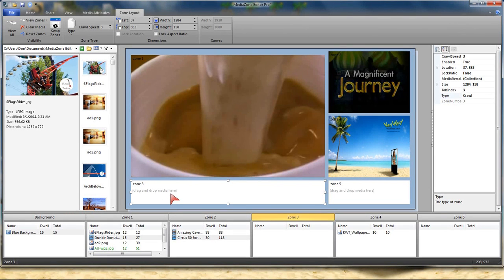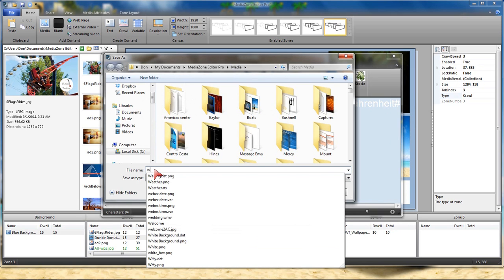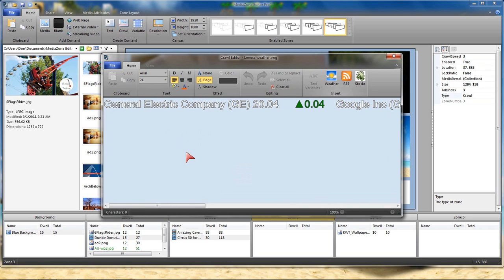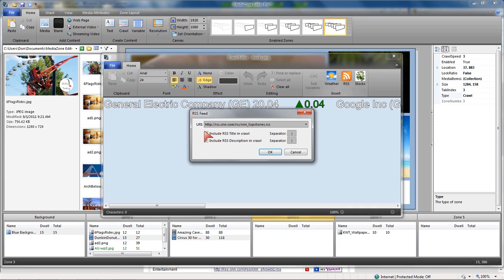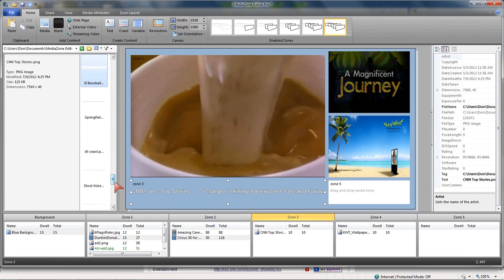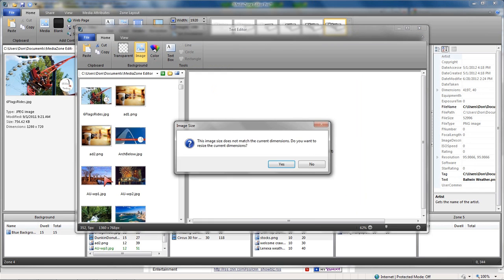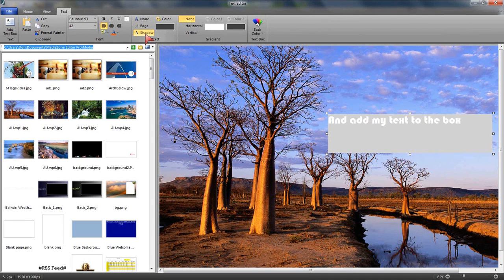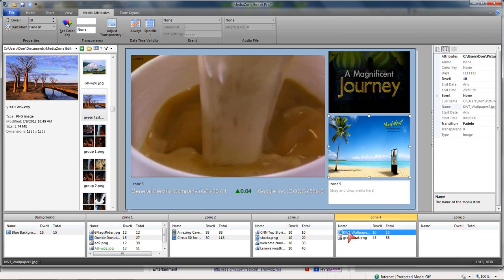MediaZone Pro Training Video 3 - Adding Tickers and Text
Learn more advance features of MediaZone Pro, such as, building tickers with built-in news feeds, or learning how to place text over any format.